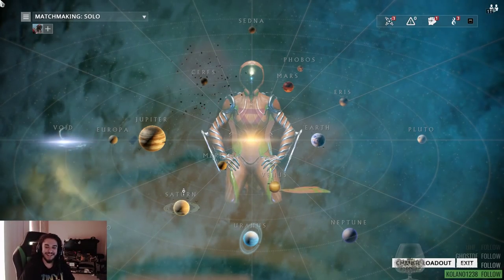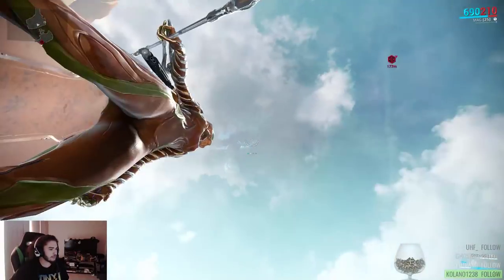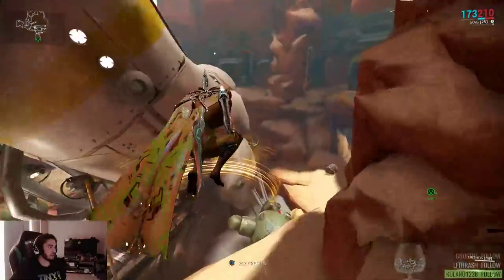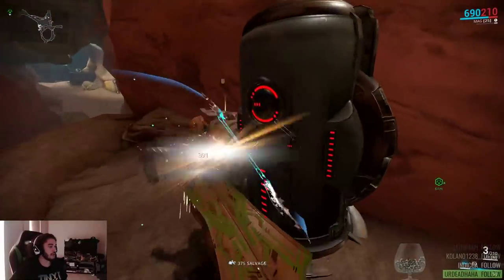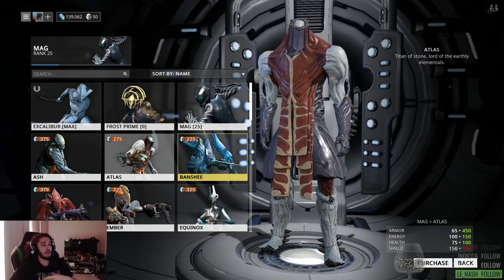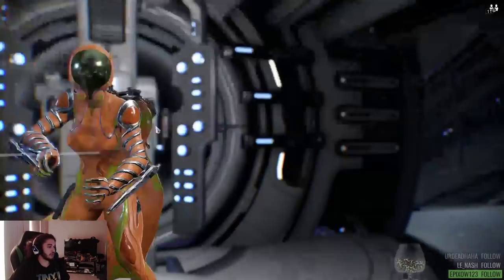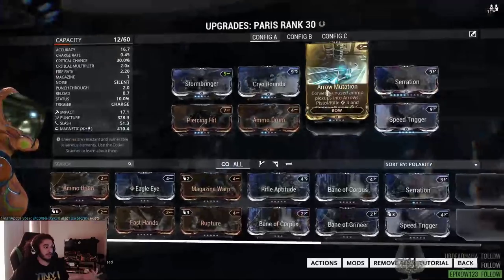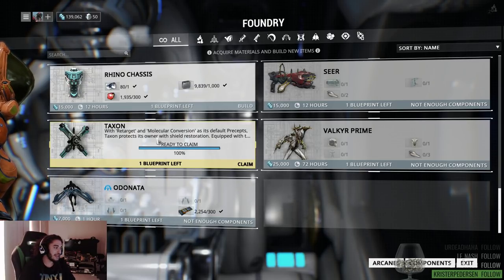Warframe - First Impressions [F2P Action RPG]